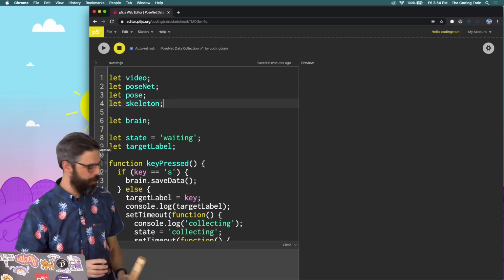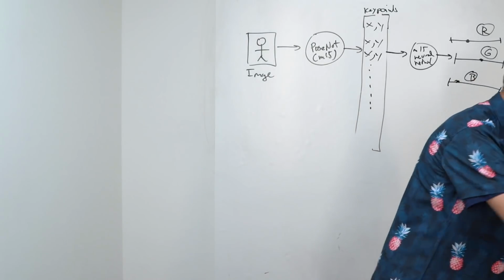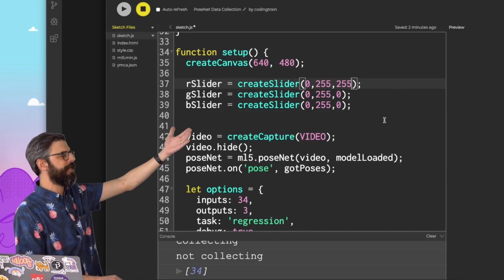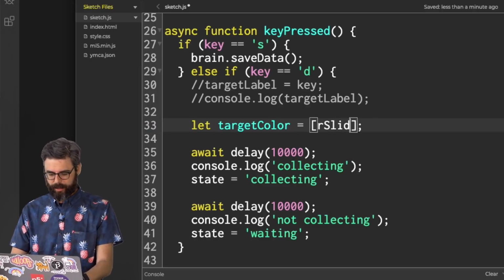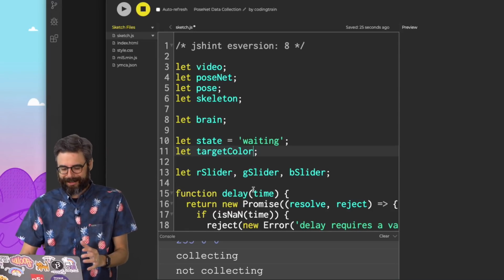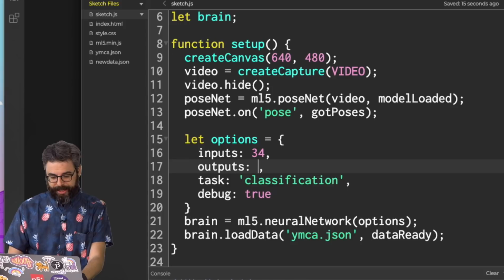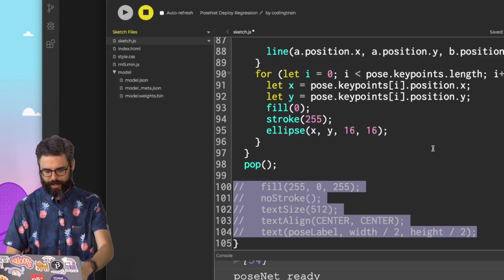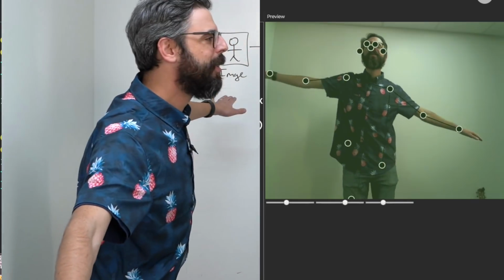ml5.js: Pose Regression with PoseNet and ml5.neuralNetwork()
This tutorial builds on the previous video combining PoseNet and ml5.neuralNetwork. Once again, the output of the pre-trained model (the "pose" itself) is the input to an ml5.js neural network. However, this time the final output is a regression (3 continuous values) instead of classification. Code

Timestamps:
0:00 Introduction
0:51 Review
2:30 Control color
3:30 Adjust configuration of neural network
5:21 Async and await
7:05 Target color replaces target label
8:42 Collect data
10:36 Save the data
10:48 Look at the json file
11:33 Train the model
12:52 Load the model
13:20 predict color
15:28 Add r, g, b sliders